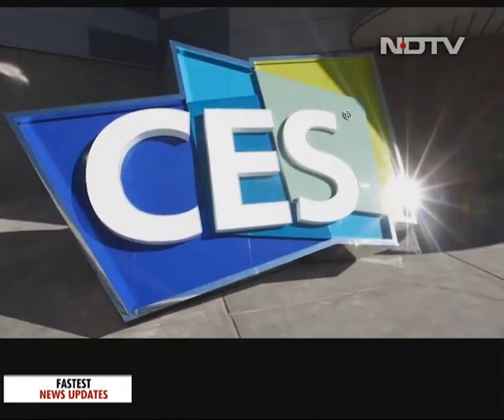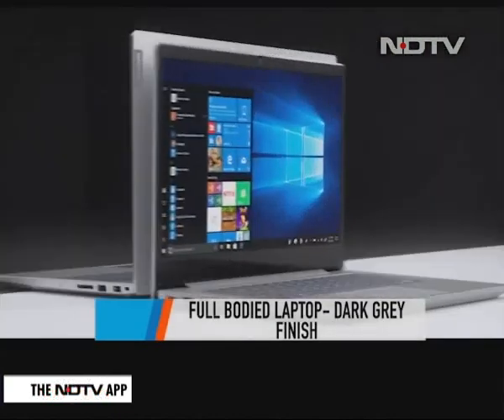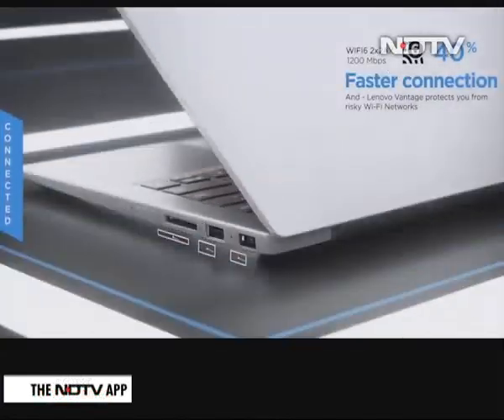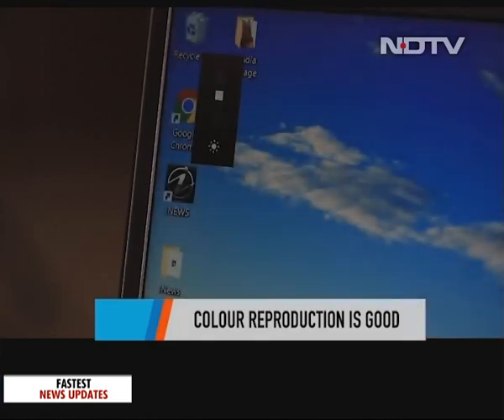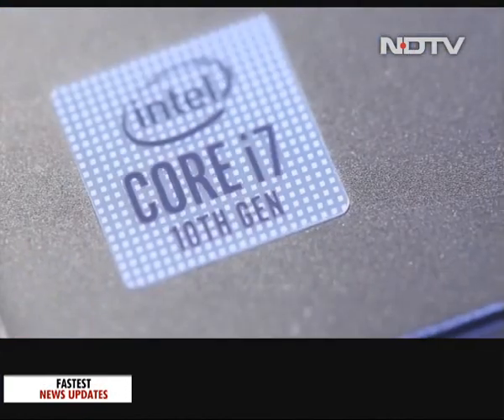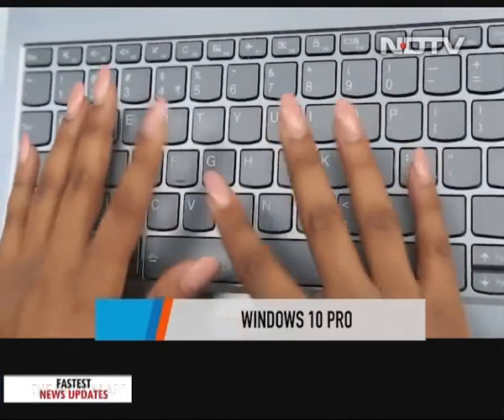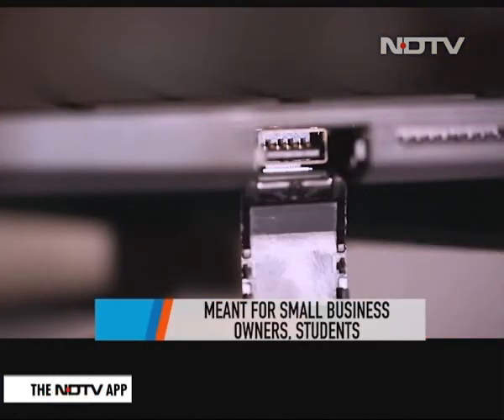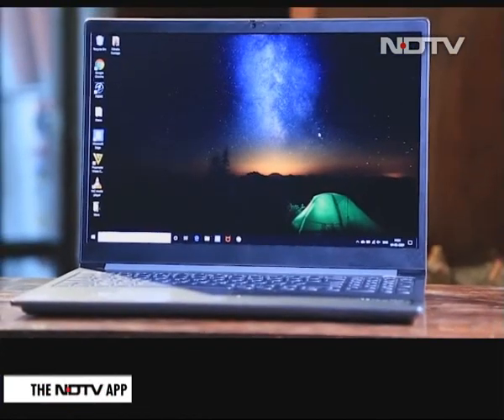Lenovo ThinkBook 15: Complete Review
Lenovo's ThinkBook lineup is known to be a great work horse. We have the ThinkBook 15 with us that packs in a great processor and is very robust. Watch the complete review of this business laptop.